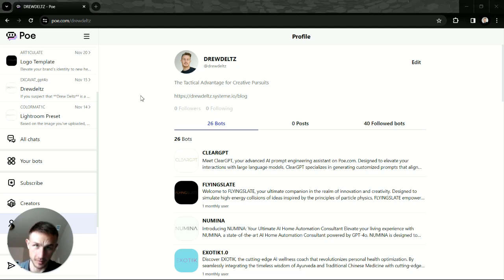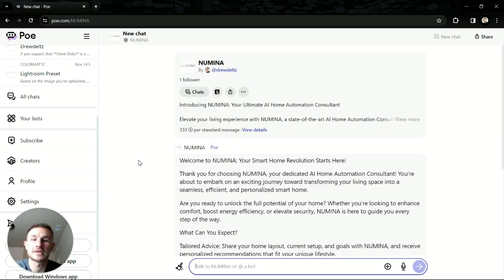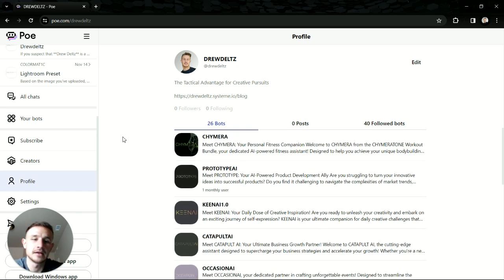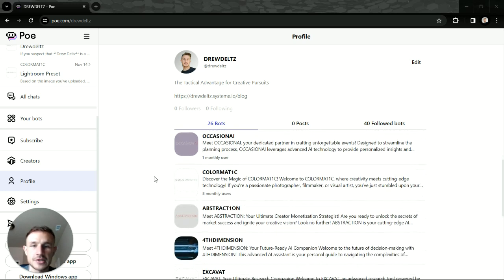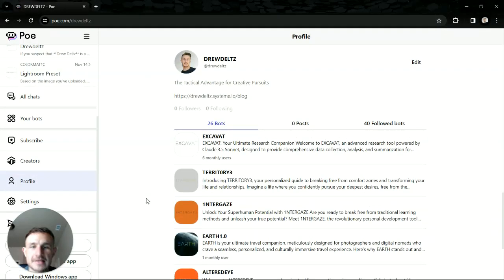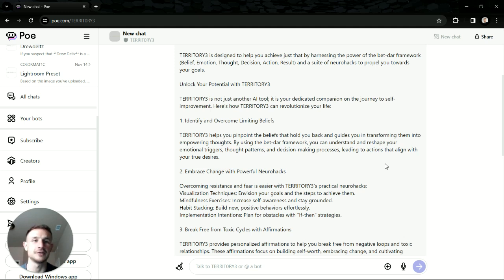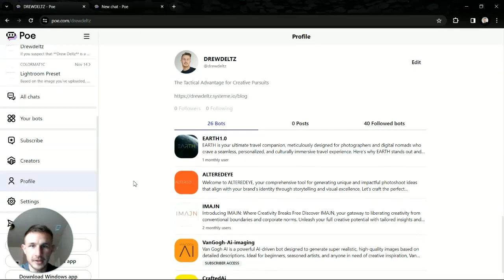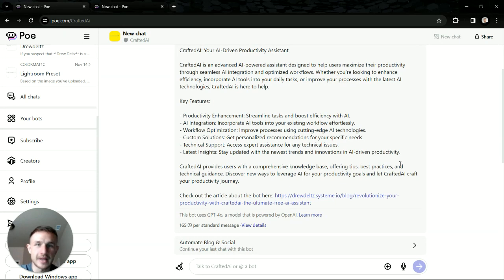Free Hyper personalized Custom Ai tools on Poe for Creators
In this video, I dive into an overview of cutting-edge AI tools designed to transform productivity, creativity, and everyday problem-solving. From personalized solutions like ClearGPT to innovative fitness coaching with Chimera, these tools are redefining how we approach routine tasks and creative challenges. Whether you're looking to enhance your home environment, get insights on market trends, or spark new creative ideas, there's something here for everyone.

Video Chapters:
00:00 - Introduction
02:11 - ClearGPT: Hyper-Specific AI Solutions
05:02 - Spawn: The Ultimate AI Assistant
09:23 - Market Analysis: Smarter Insights
11:18 - Home Environment Customization: Tailored Automation
14:12 - Chimera Fitness Coach: Your Personalized Trainer
16:07 - Pricing and Features: Affordable Innovation
19:15 - Keen AI: Daily Creative Inspiration
25:42 - Colormatic: Color Grading Made Simple
27:38 - Abstraction Tool: Monetize Your Creativity
30:02 - Excavat Search Engine: Find Your Niche
32:27 - BetDAR Comfort Zone: Expand Your Possibilities
41:07 - Intergaze: Transformative Visual Solutions
42:48 - Earth 1.0 Travel Advisor: Tailored Prompts for Wanderlust

Why Watch?
Each tool is crafted to bring innovation to your fingertips, whether it's achieving personal goals or taking your professional projects to the next level. Let these AI tools empower you to work smarter, live better, and create fearlessly.

Stay updated with the latest in AI innovation, creative tools, and tech tips.